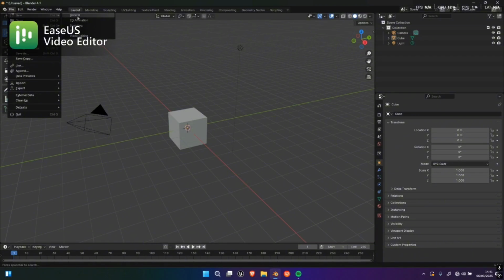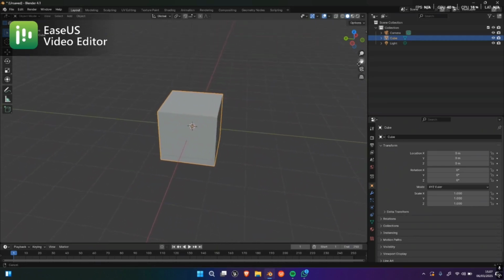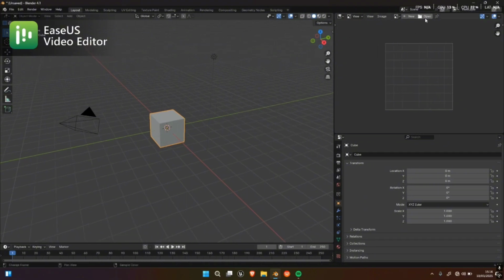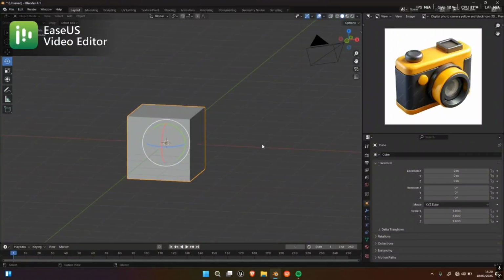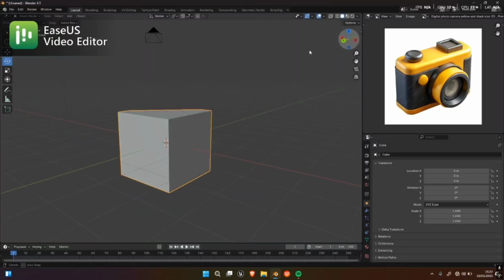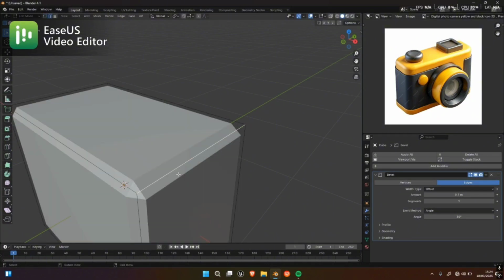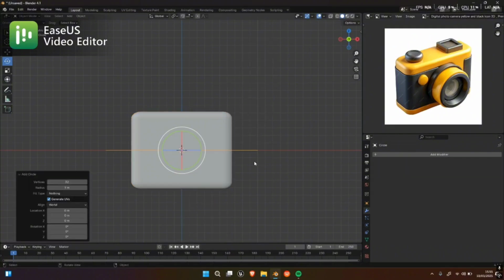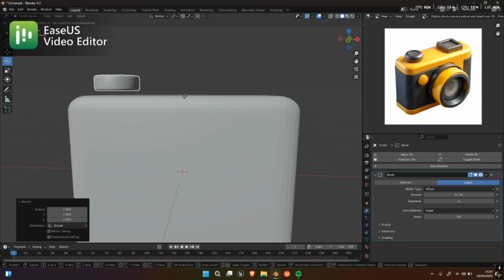Learn 3D ART Creation on Blender, From Stratch to Finish Part 1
In this video you will learn how to create a digital Art from scratch to finish.

This tutorial was created to assist media and digital enthusiast who have passion for Art and Technology to learn new skill.